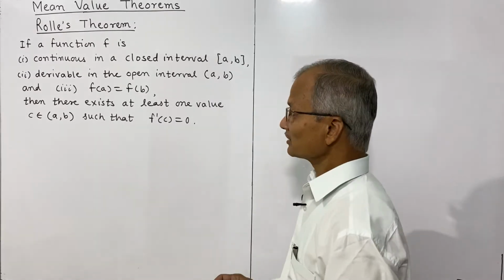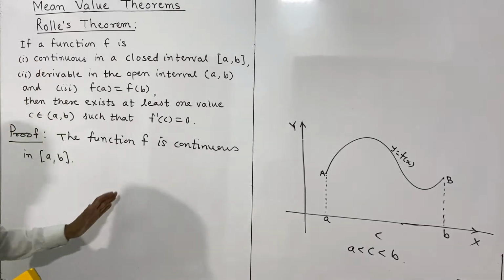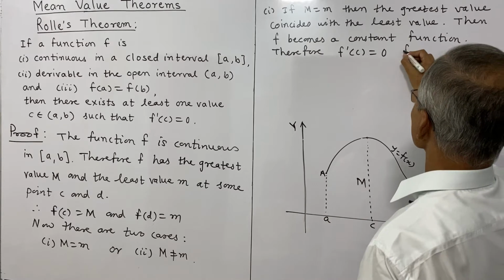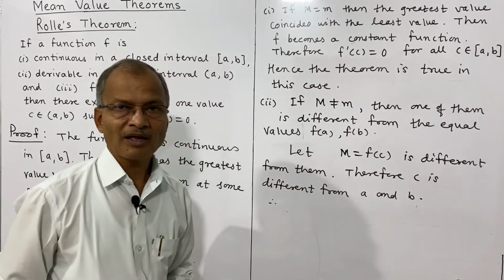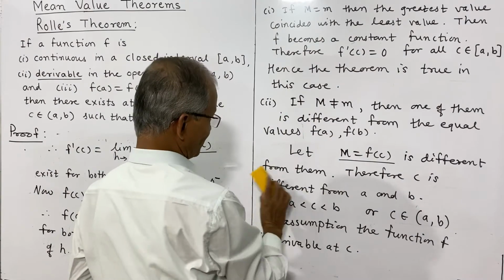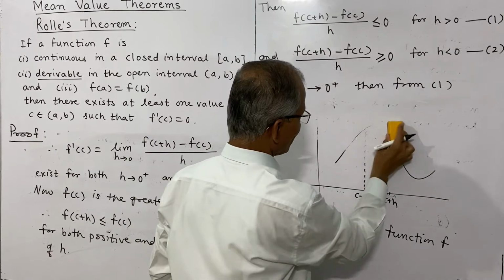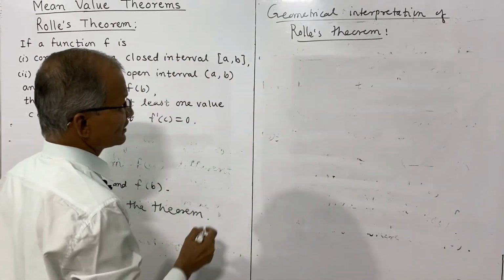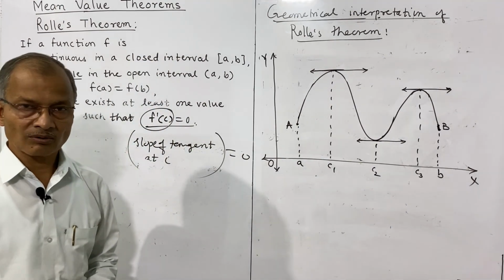Differential Calculus: Mean Value Theorems: Rolle’s Theorem. Lect. 1.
Differential Calculus: Mean Value Theorems :
Rolle’s Theorem: Statement and proof.
Geometrical Interpretation of Rolle’s Theorem.